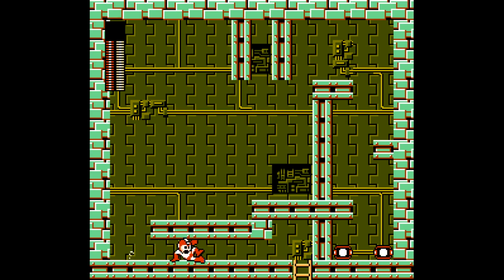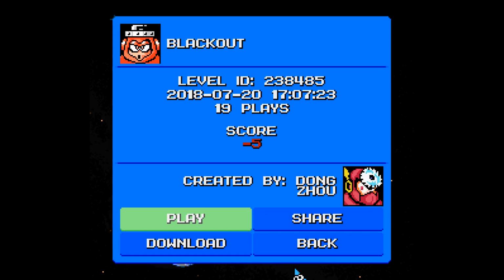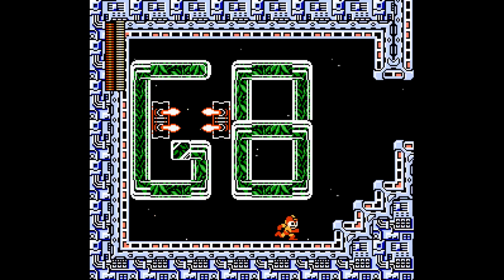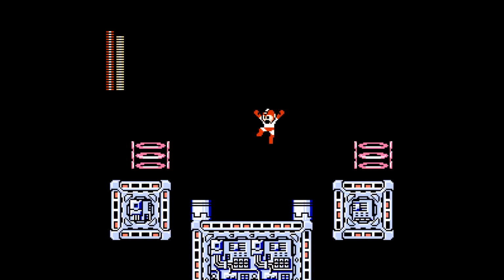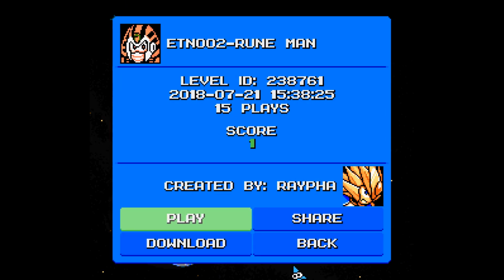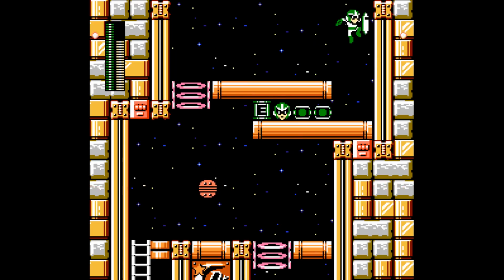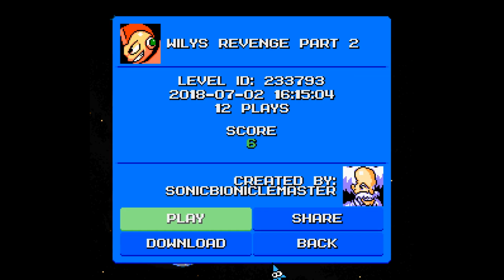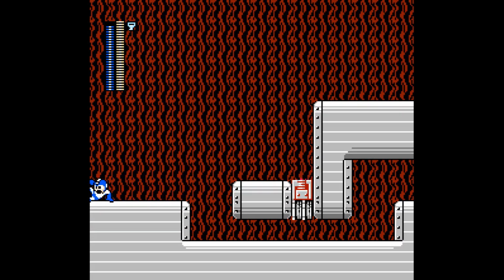Let's Play Mega Man Maker - #173: Viewer Submitted Levels #104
In this part of Mega Man Maker V1.4.1 (PC), I cover six more levels that were viewer submitted.

The level I liked the most in this part was "ETN002-Rune Man".

00:18 - "Neo Wily Fortress 1" by Diamond Wolf | ID: 79069
08:20 - "Blackout" by Dong Zhou | ID: 238485
18:47 - "ETN002-Rune Man" by Raypha | ID: 238761
27:12 - "Wily’s Revenge Part 2" by SonicBioniclemaster | ID: 233793
31:29 - "Some Like It Hot" by Chamitozero | ID: 181172
36:34 - "Laser Race M3" by JetHawk74 | ID: 236790